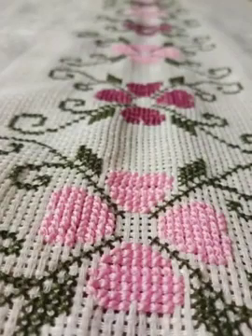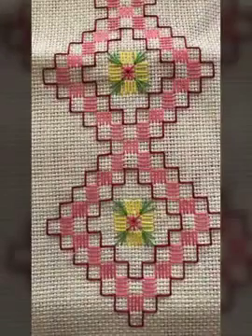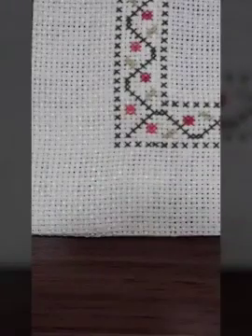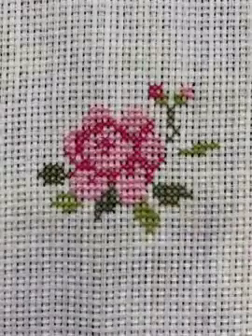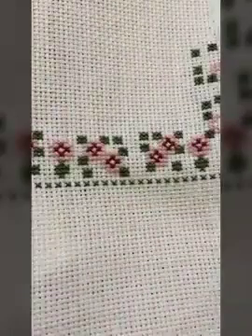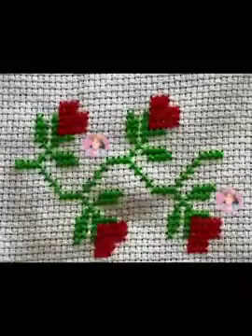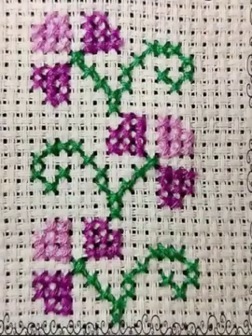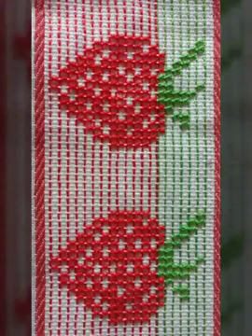new Trending cross stitch hand embroidery designs